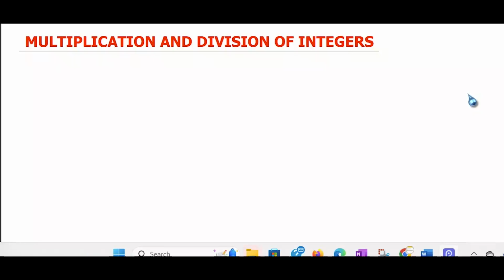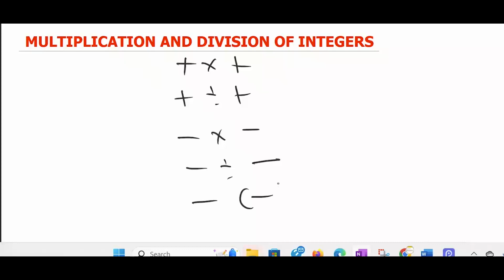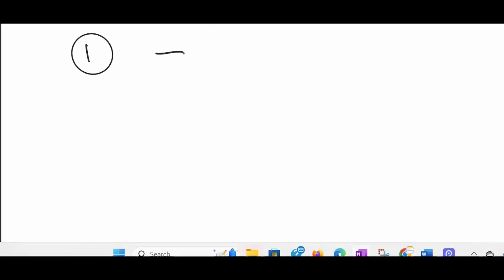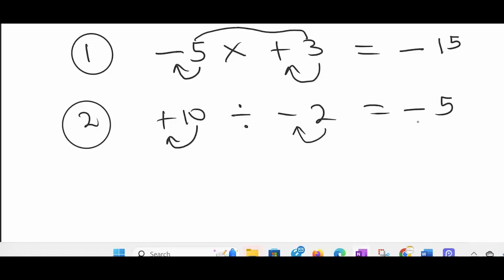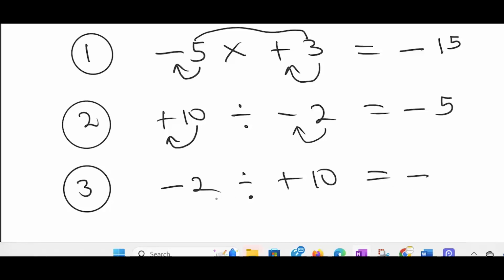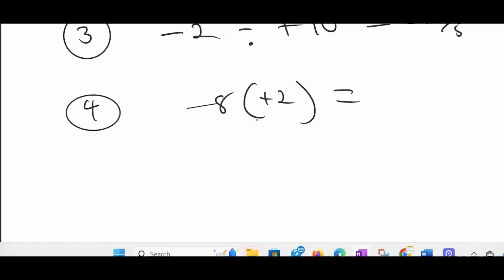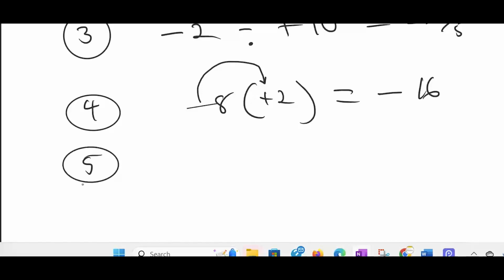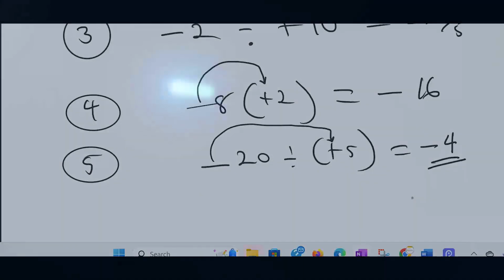5. Integers - Multiplication of Integers With Different Signs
Mathematics Tour presents you with the multiplication and division of integers with different signs without using a number line for year 8 students.
In this video, you'll learn how to multiply and divide integers with different signs.